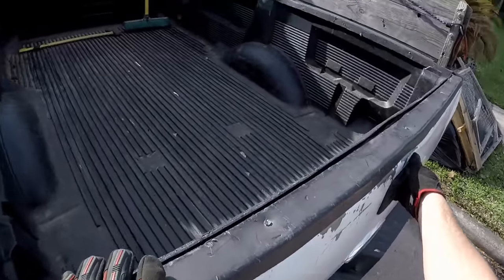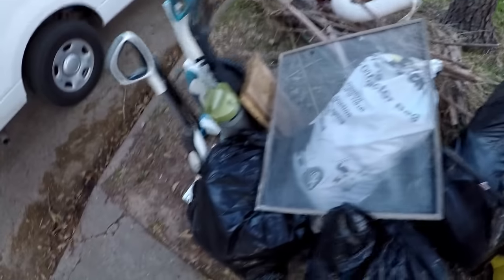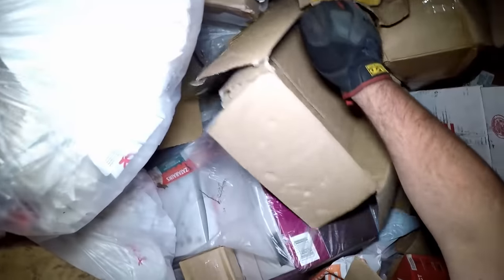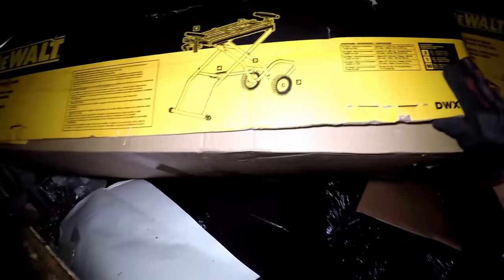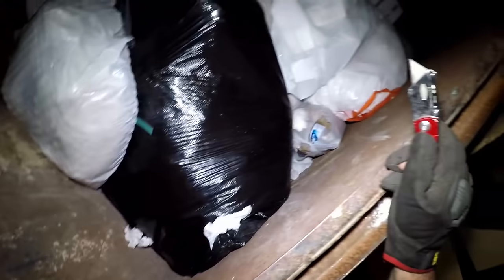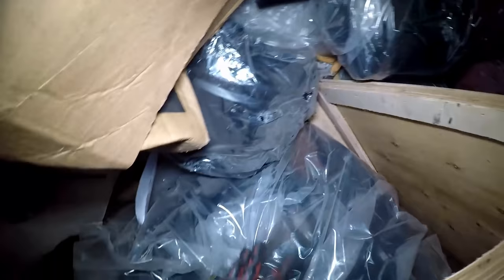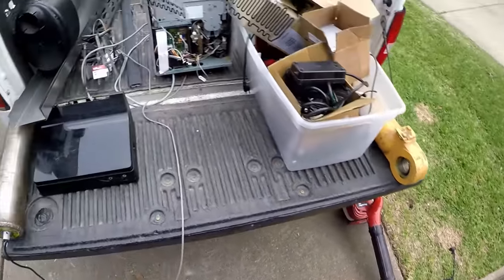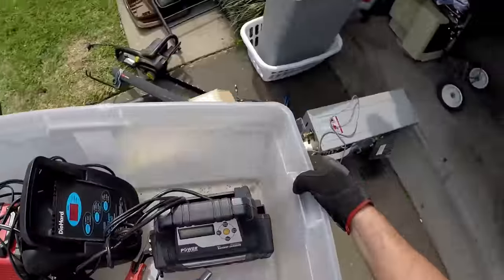Dumpster Diving & Curbside Scavenging "We Ain't Gettin' That Out"